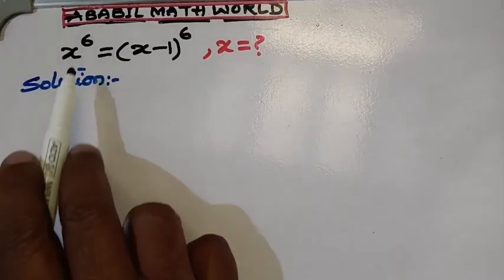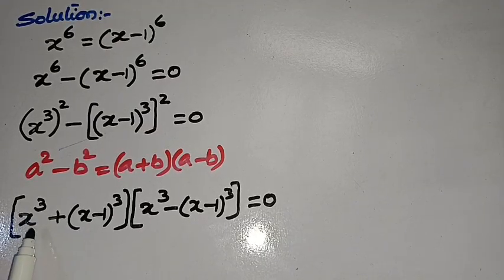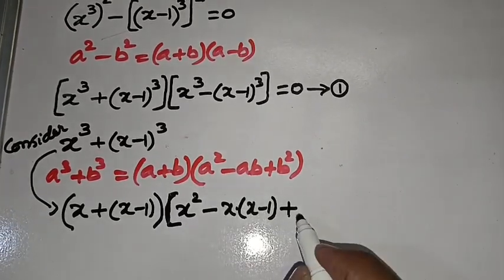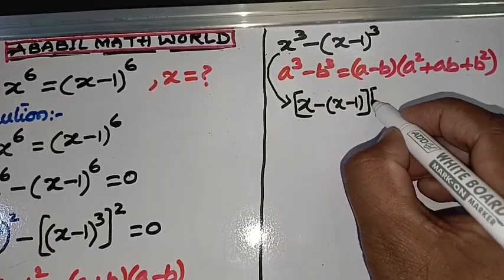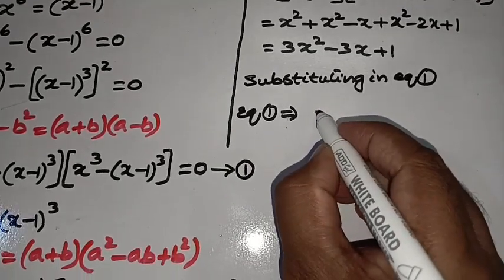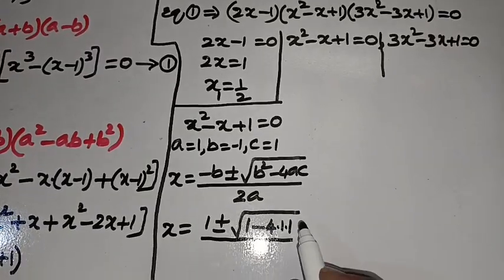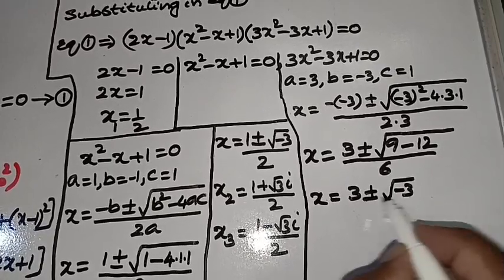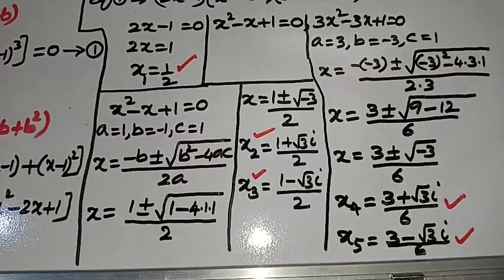Harvard university admission interview tricks |Can you solve for x?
Harvard Entrance Exam Question tricks  .Oxford entrance exam question . How to find the value ?